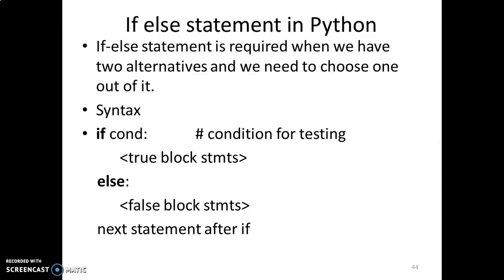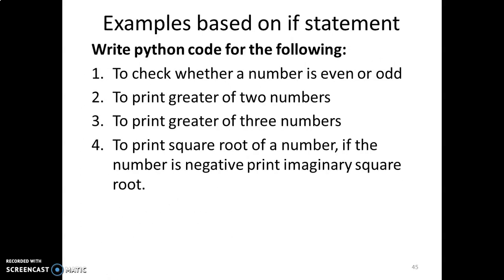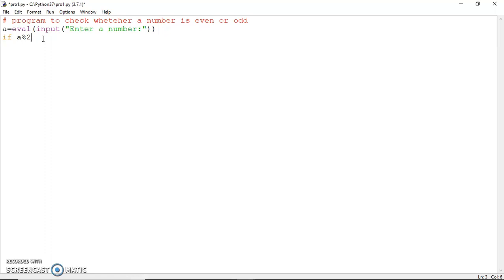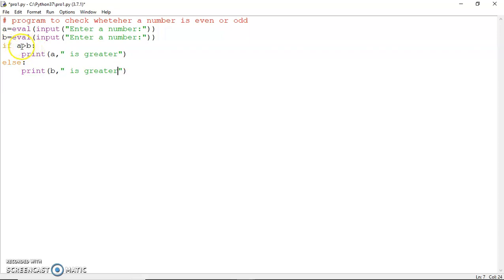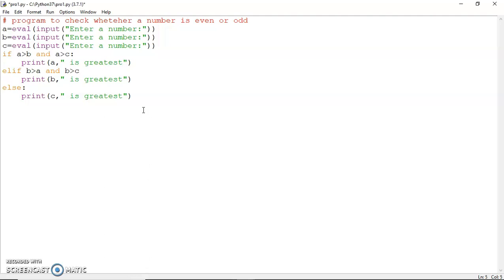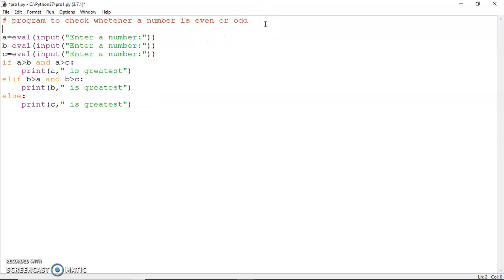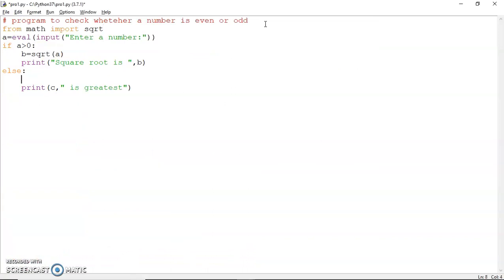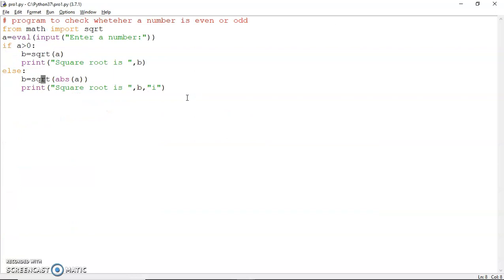Python programming 17 else if and elif statements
if else statement in python; elif statement; some programs based on if statement